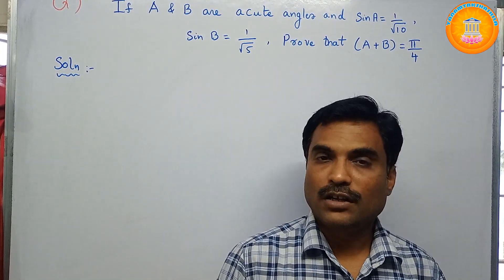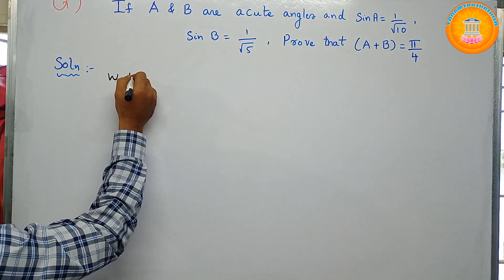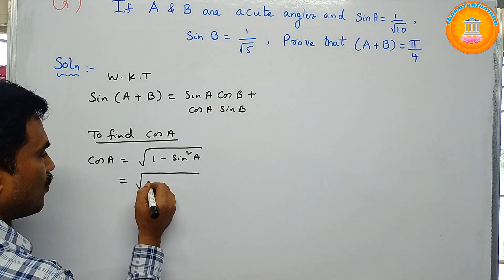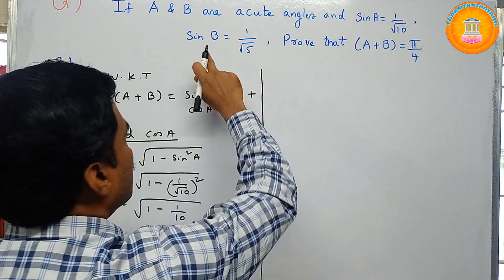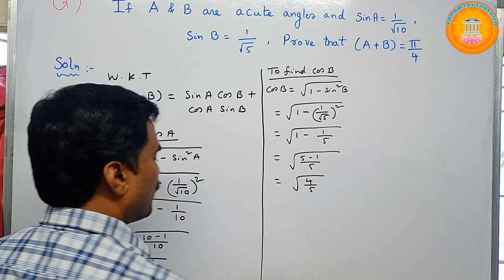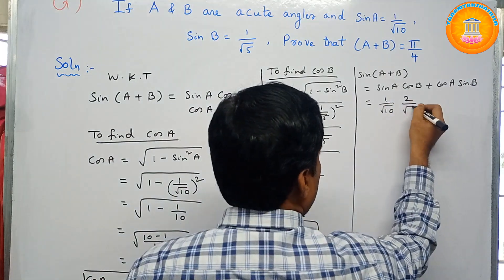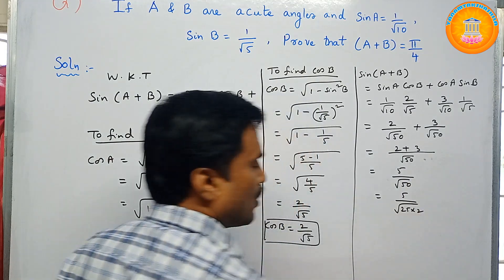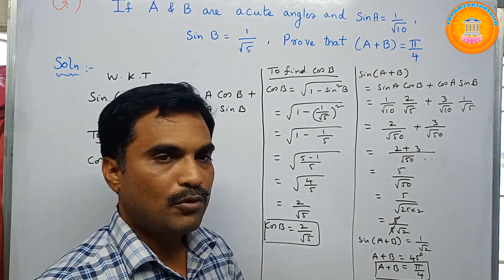If Sin A = 1/√10. and Sin B = 1/√15, Prove that (A + B) = π /4